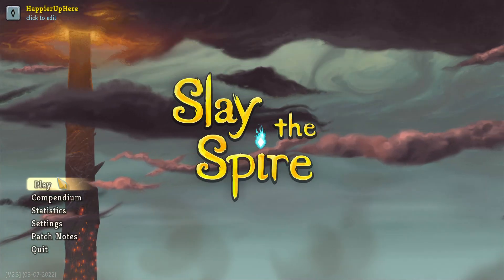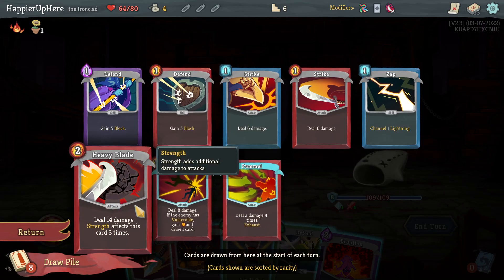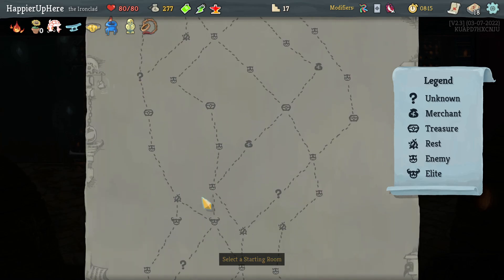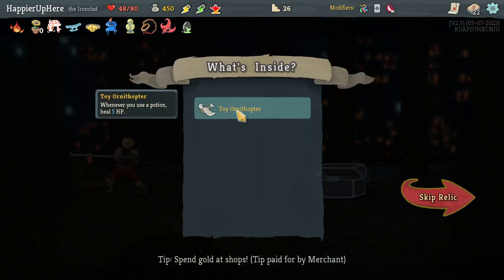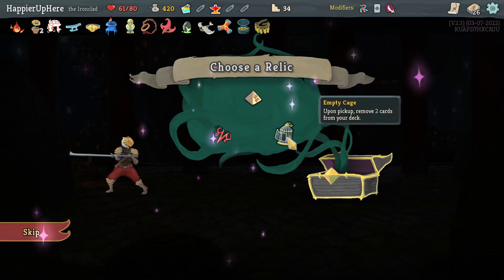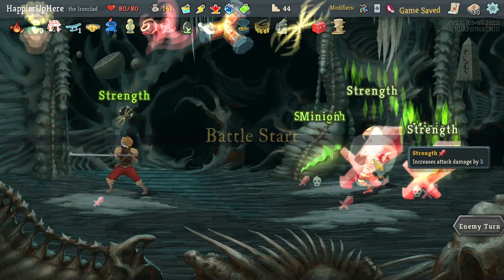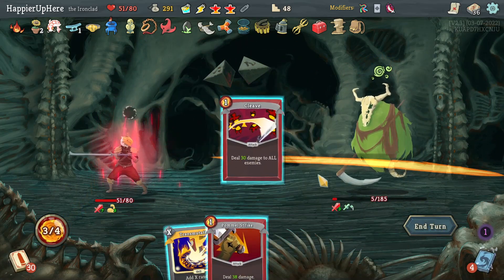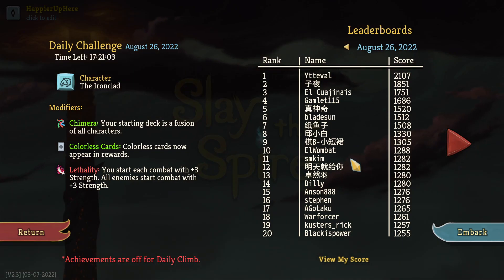Slay the Spire August 26th Daily - Ironclad | Trying to defend against Lethal Elites and Bosses.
Hi All! This is my attempt at the August 26th Daily with the Ironclad. The run starts at 3:25.
The modifiers for this daily are:

1. Chimera: Your starting deck is a fusion of 3 characters (3x Strike, 3x Defend, 1x Bash, 1x Survivor, 1x Zap, 1x Eruption).
2. Colorless Cards: Colorless cards now appear in rewards and shops.
3. Lethality: You start each combat with +3 Strength. All enemies start combat with +3 Strength.

00:00 Intro
03:25 Act I
10:07 Act II
22:00 Act III
37:38 Recap